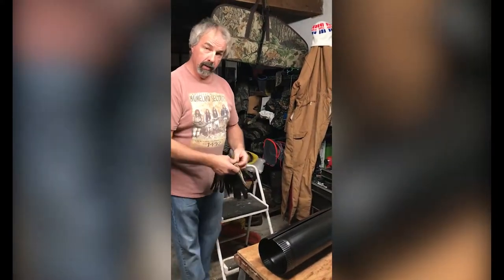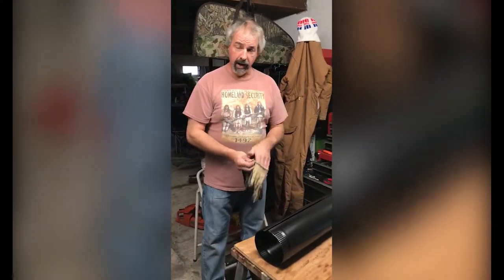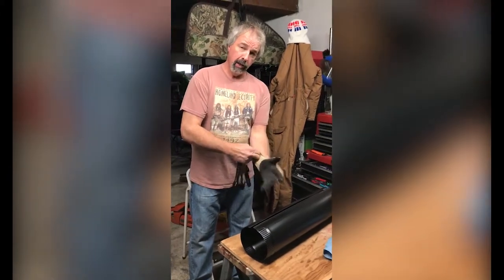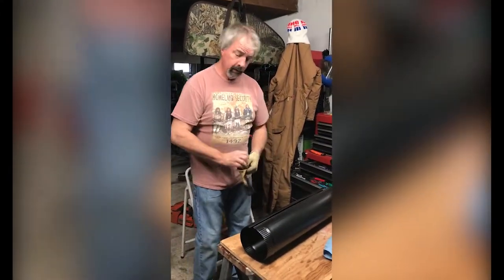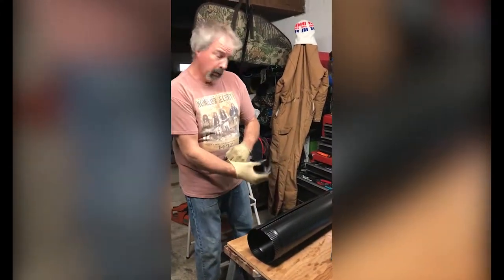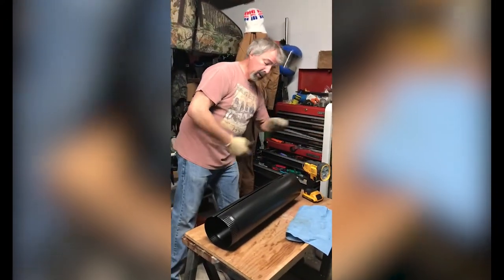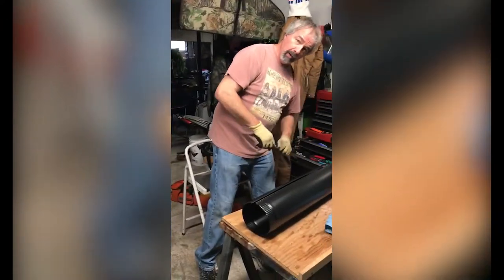Stove Pipe Assembly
All too often stove pipe is assembled by prying on the flange with screwdrivers and putty knives. In this video is a process that will allow you to correctly assemble stove pipe and seamed round ductwork without tools and without potential damage the flange.